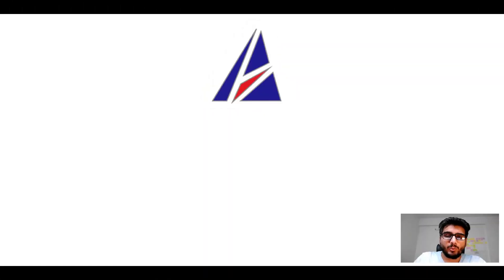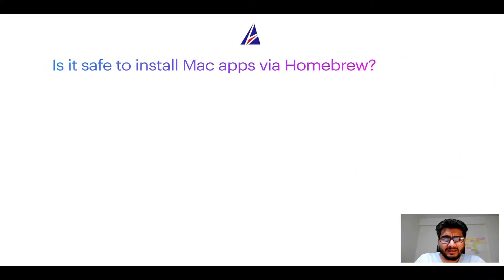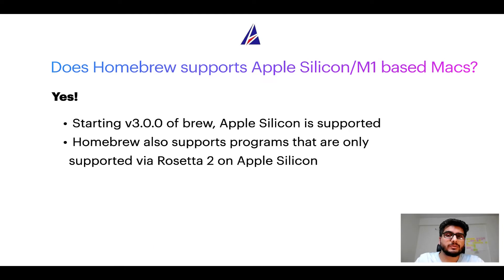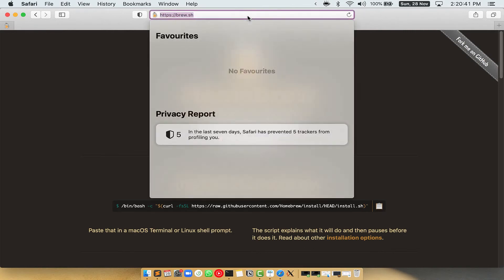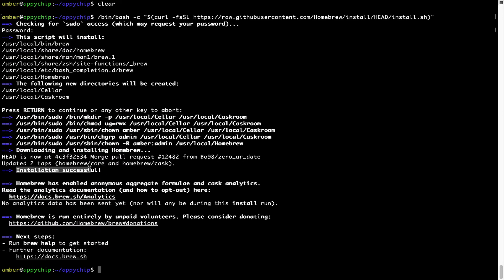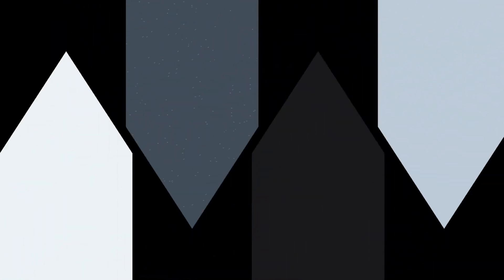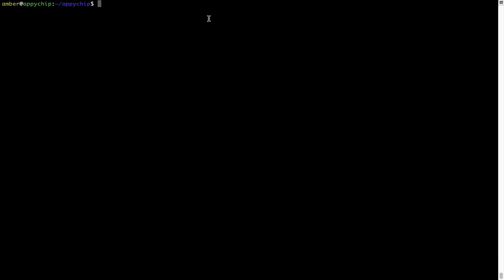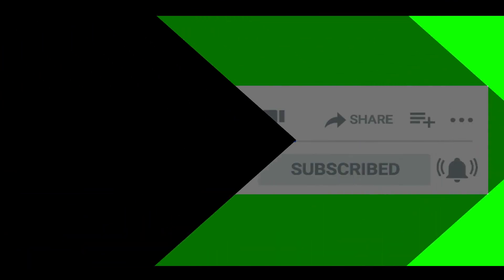Download & install clutter-gtk on Mac OS (Big Sur, Monterey, Catalina, Mojave) via Homebrew / brew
In this tutorial video, we will show you how to download, install, reinstall and repair 'clutter-gtk ( clutter gtk )' using 'brew' package manager ( or simply Homebrew ). Brew works on all supported versions of Mac OS X.

Description of clutter-gtk ( clutter gtk ) program/app: GTK+ integration library for Clutter